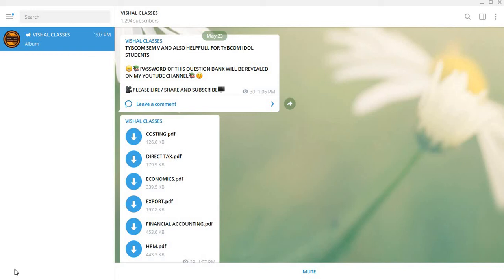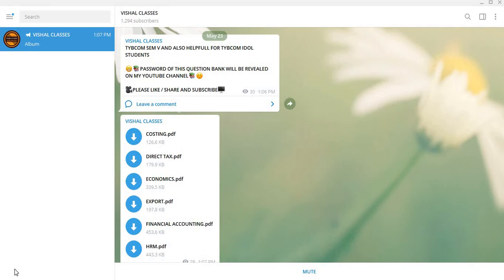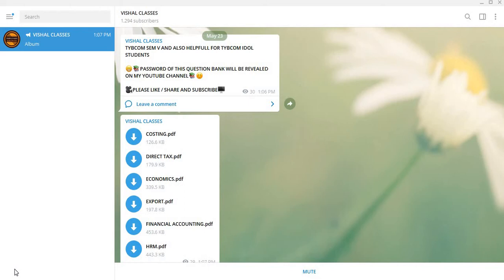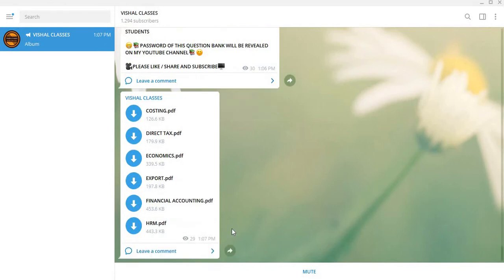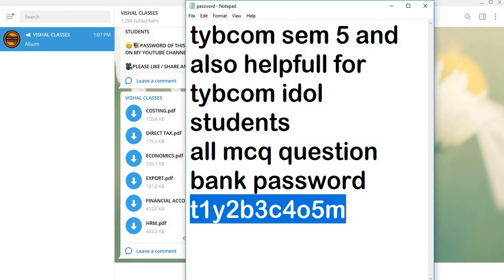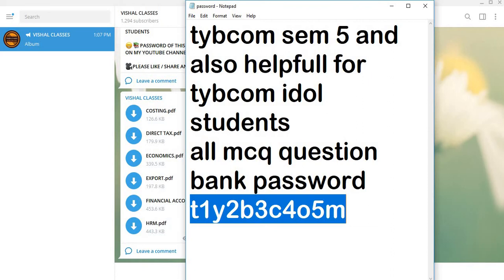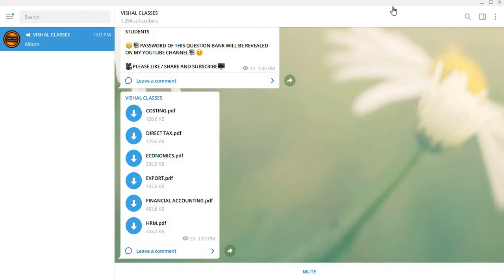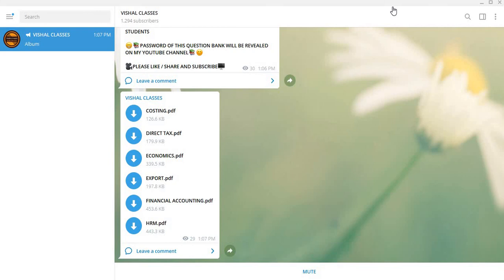TYBCOM SEM 5 AND IDOL MCQ QUESTION BANK MU IDOL BY VISHAL SIR VISHAL CLASSES